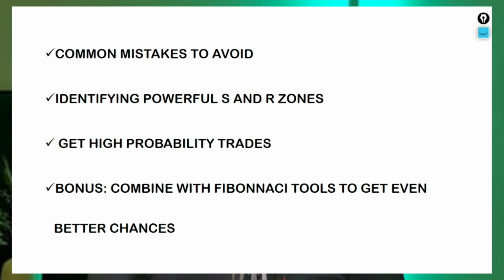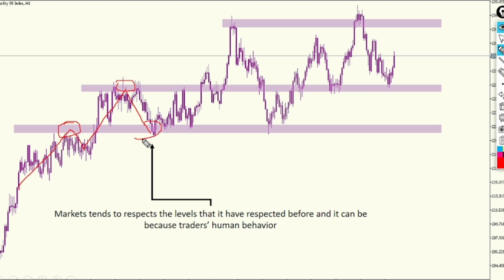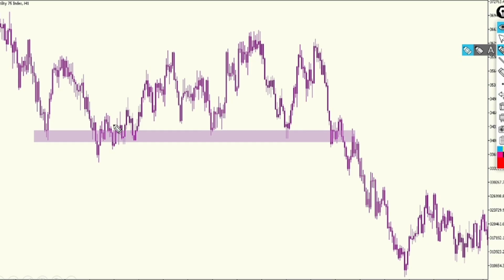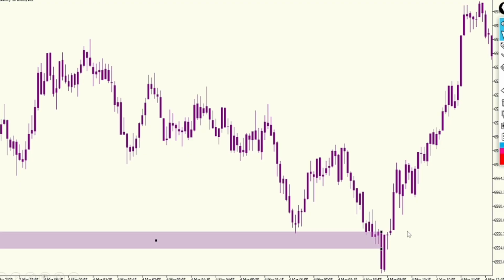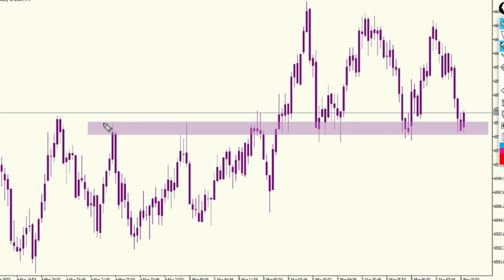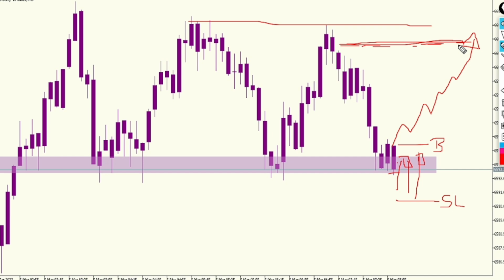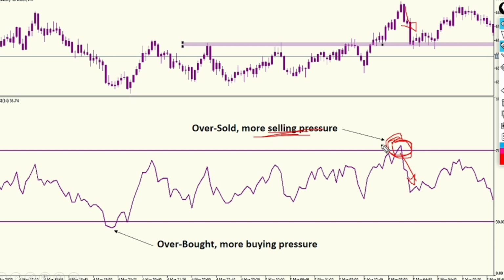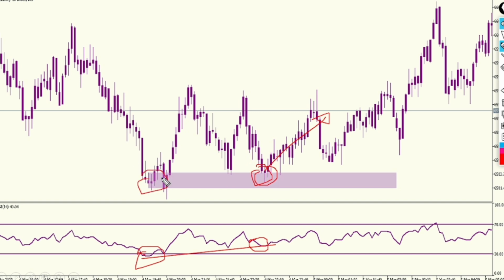Support and Resistance Was Hard Until I Did This